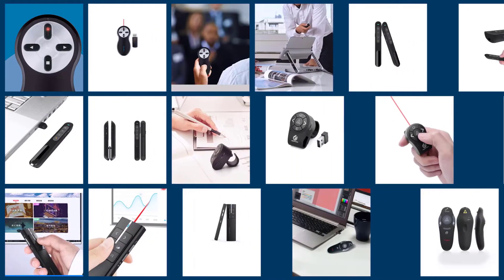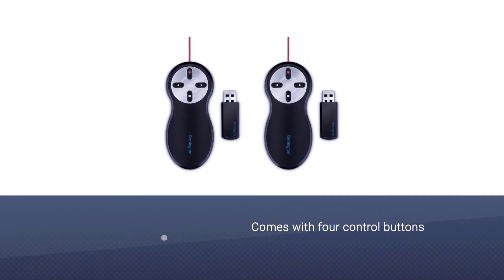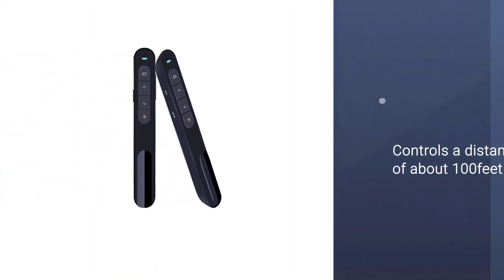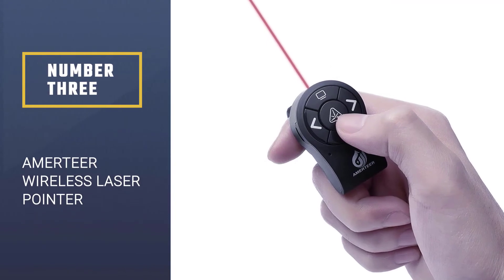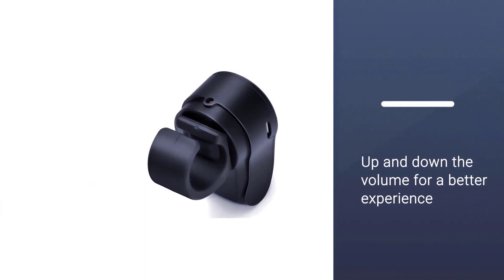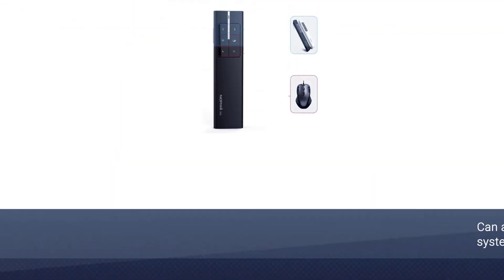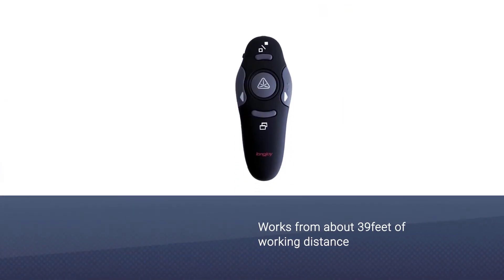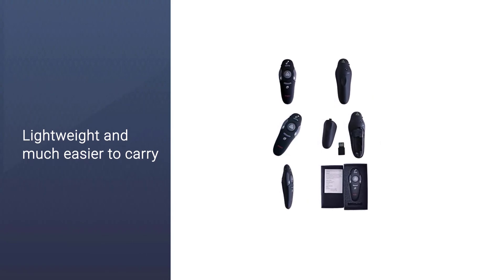Best Laser Pointers in 2023 - Top 5 Picks | Make Your Selection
Links to the best laser pointers listed in this review video:
► 1. Kensington K33374USB Laser Pointer
► 2. DinoFire Hyperlink 2.4GHz Laser Pointer
► 3.  AMERTEER Wireless Laser Pointer
► 4. KNORVAY NORWII N99 Laser Pointer
► 5. Longjoy RF 2.4GHz Laser Pointer

🕝Timestamps🕝
0:34 - Introduction
0:40 - Kensington K33374USB Laser Pointer
1:14 - DinoFire Hyperlink 2.4GHz Laser Pointer
2:06 - AMERTEER Wireless Laser Pointer
2:51 - KNORVAY NORWII N99 Laser Pointer
3:39 - Longjoy RF 2.4GHz Laser Pointer

★What is a laser pointer?
A laser pointer or laser pen is a small handheld device with a power source (usually a battery) and a laser diode emitting a very narrow coherent low-powered laser beam of visible light, intended to be used to highlight something of interest by illuminating it with a small bright spot of colored light.